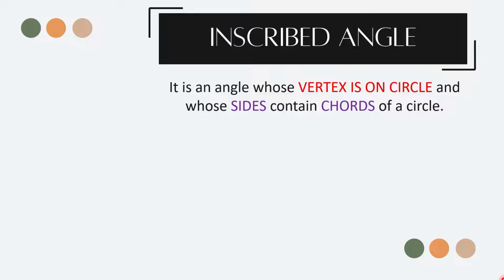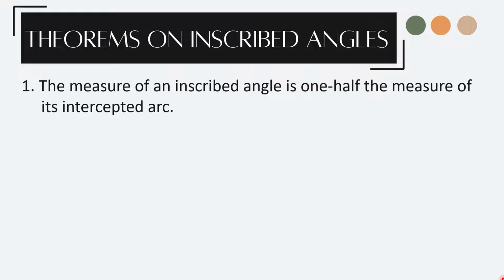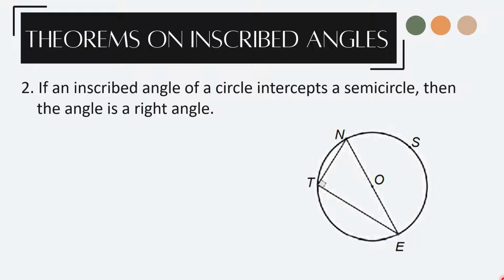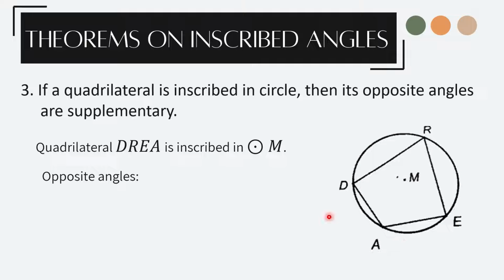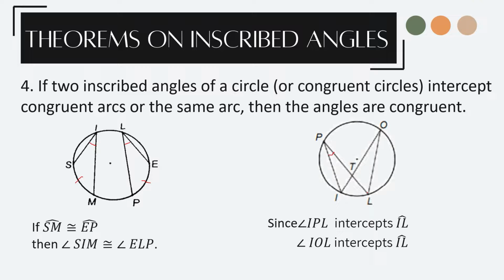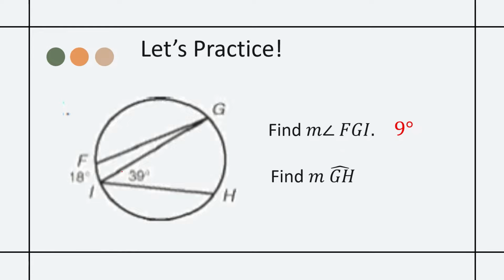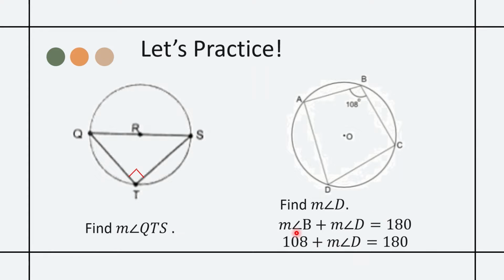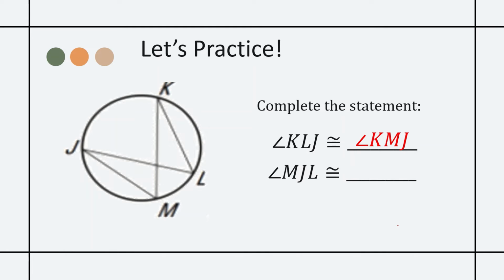Theorems on Inscribed Angles